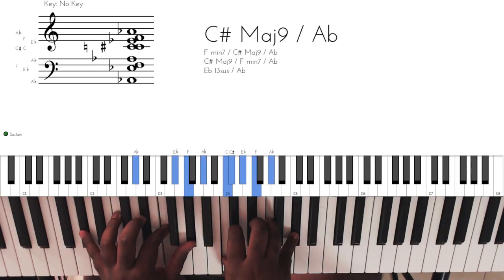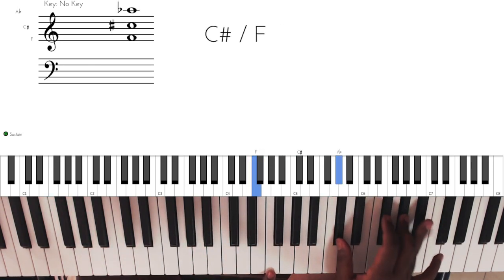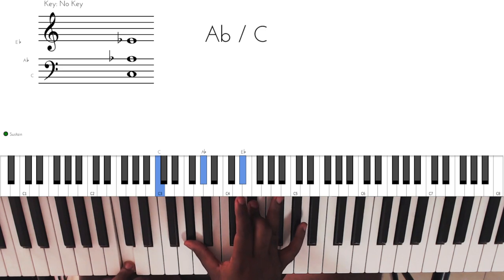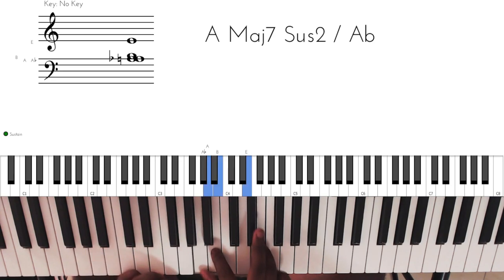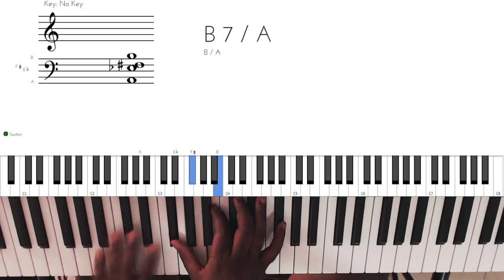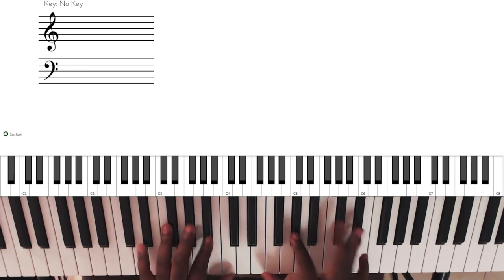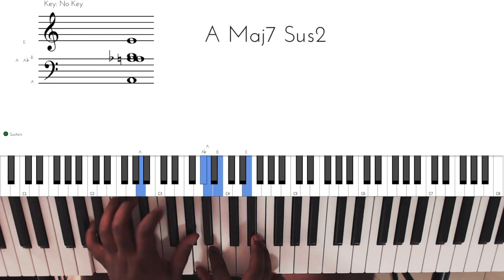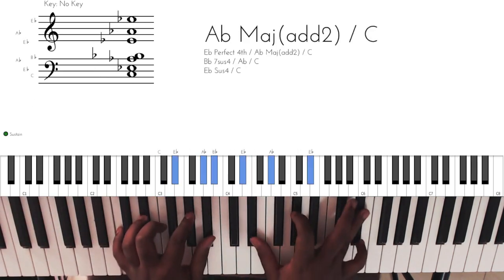Worship Gospel Tutorial | PLAY This Smooth Intro For Your Next Worship Song | How To Flow Piano